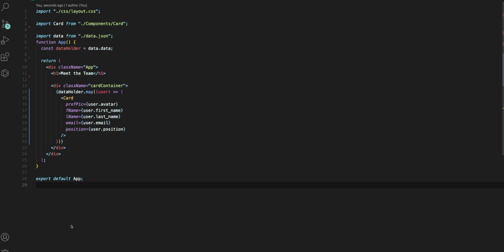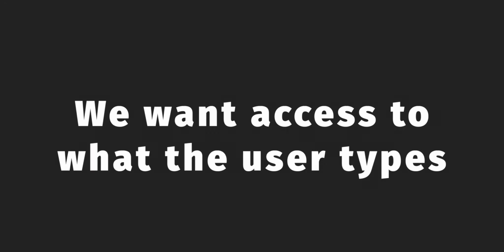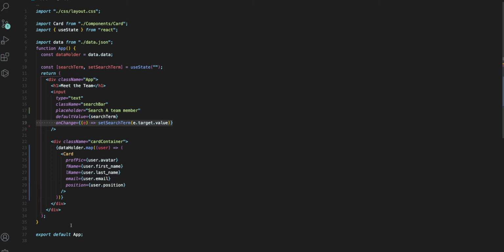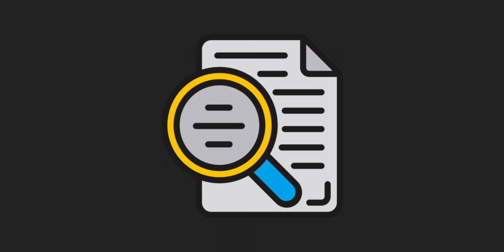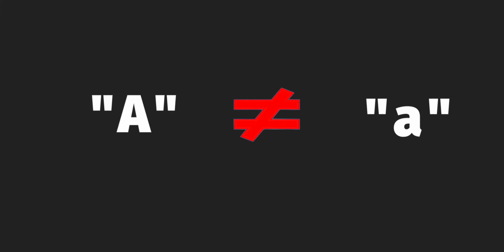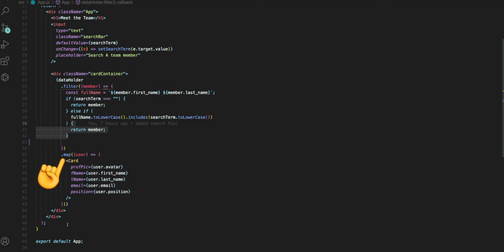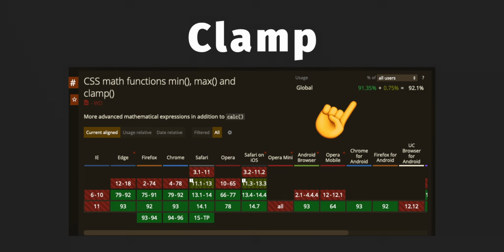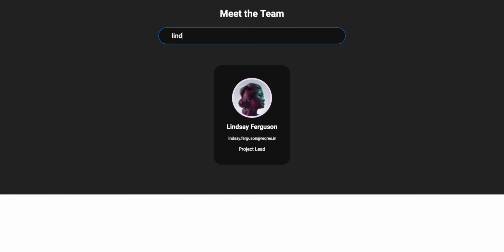letsCreate: Search filter in React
Add a searchable field to your front-end UIs in just a few seconds using react. There are many ways to implement search within an app but the way we are going to implement this is search by filter. So as you type, the content is automatically being filtered → this is best described when searching for a something to watch on Netflix. Today we will be building a functional search bar for the teams page we’ve been working on -- We’ll be using react hooks combined with some JavaScript functions to pull this off!

0:00 - Explanation
0:46 - Code
3:38 - CSS